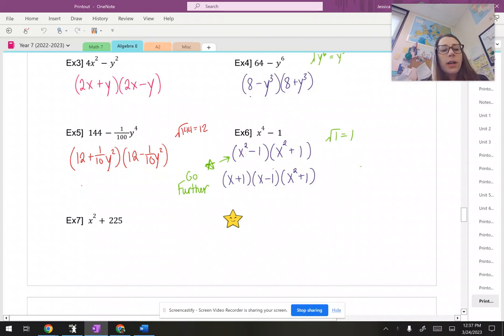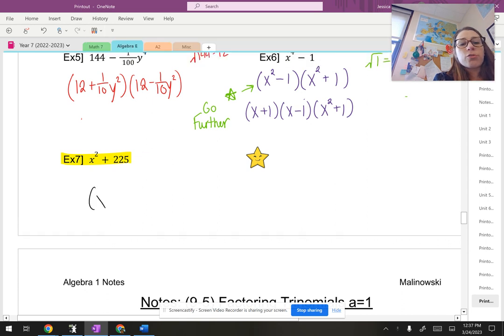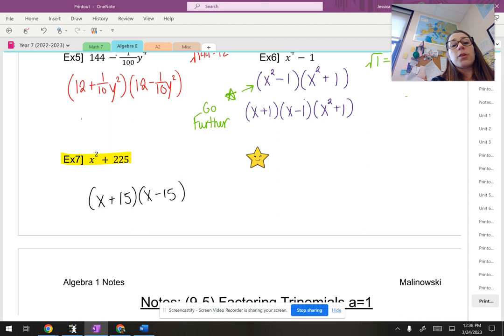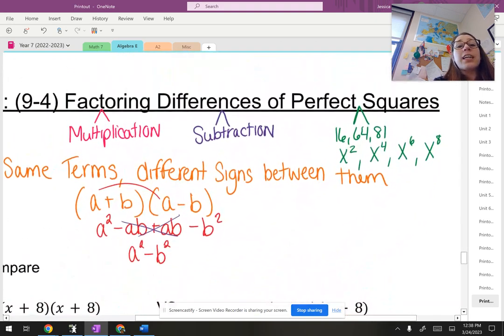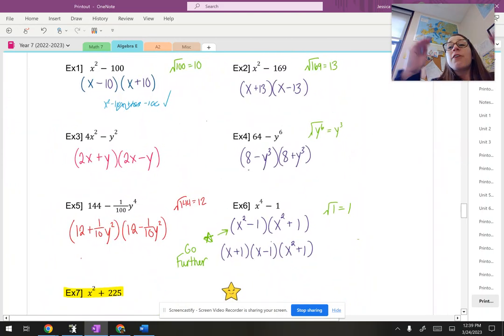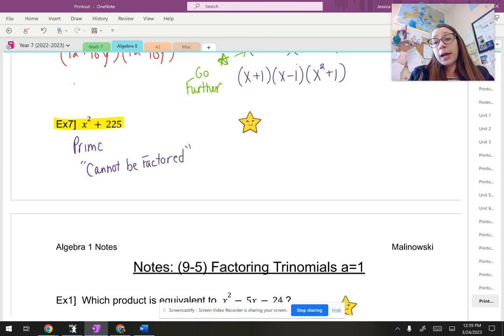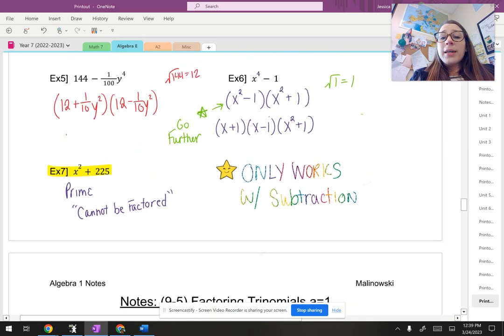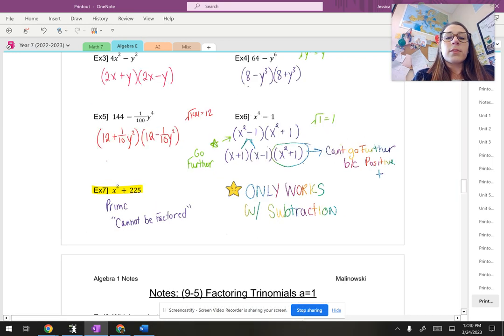Alg Notes (9-4) Ex7